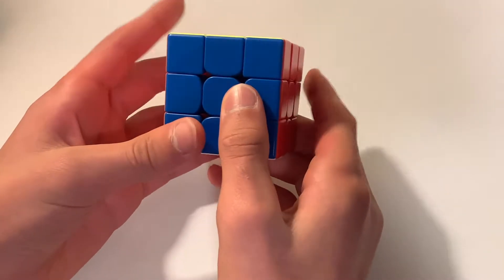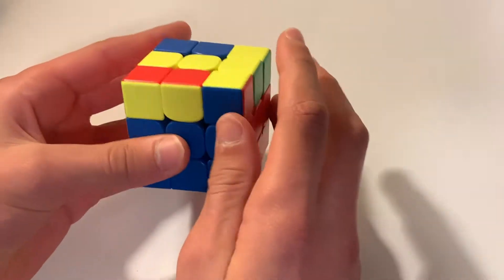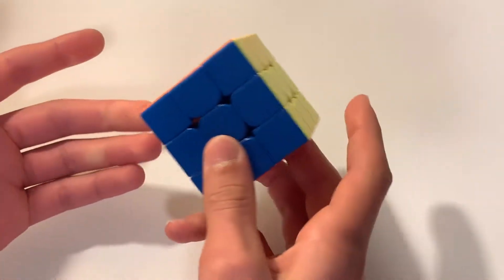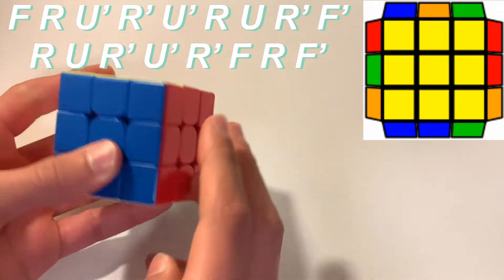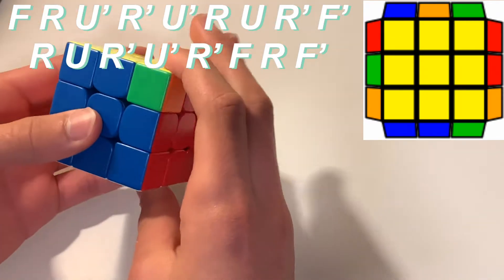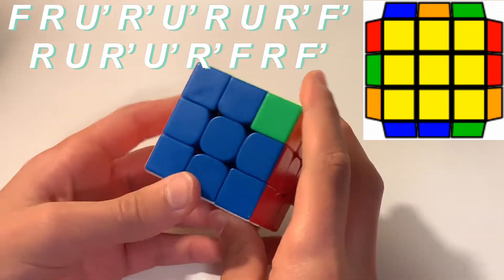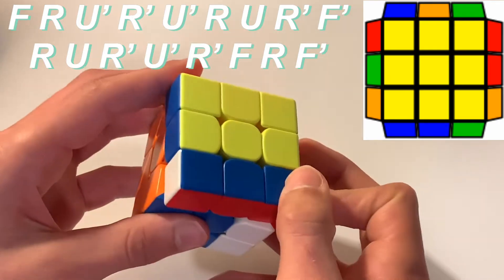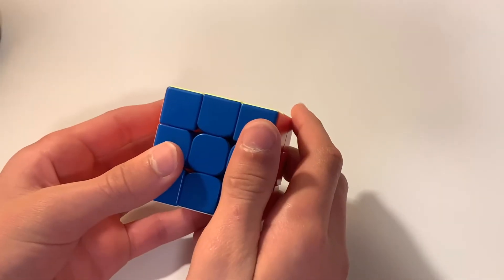HOW TO DO THE Y PERM WITH THE RIGHT FINGER TRICKS!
In this video, I will show you all how to do the Y Perm algorithm with the right finger tricks. The Y Perm is a diagonal swap algorithm and it is very easy to execute, but kind of long because it is 2 OLL algorithms combined. If you have any questions or feedback please put them down in the comment section below.

Y Perm: F R U’ R’ U’ R U R’ F’ R U R’ U’ R’ F R F’